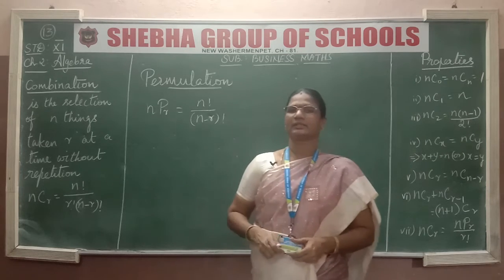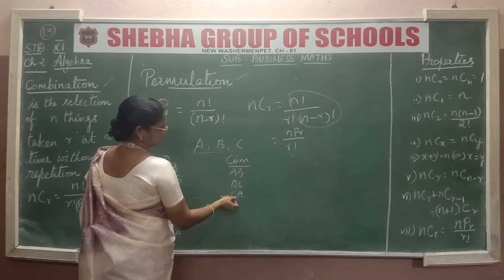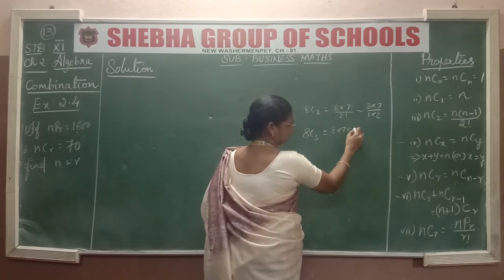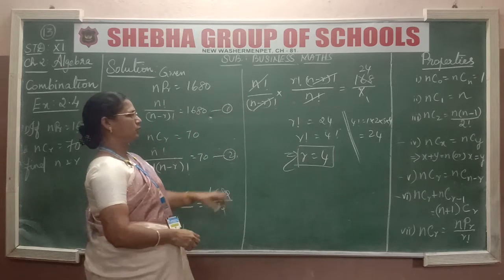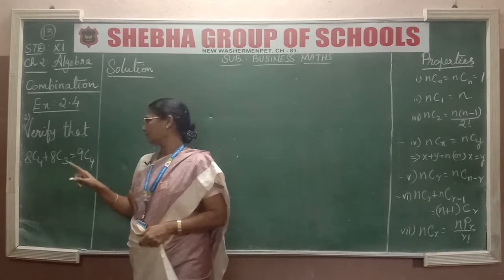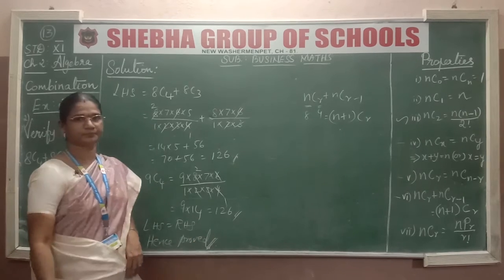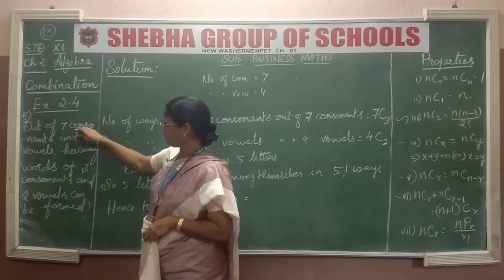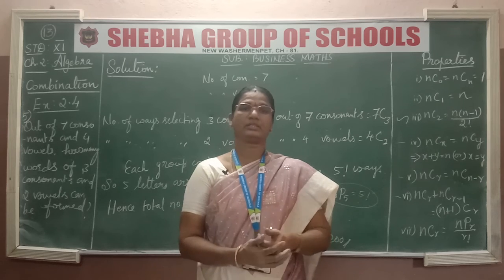01.10.2020 XI-STD BUSINESS MATHS CL:13 CH:2 ALGEBRA PART-5(MRS. UMARANI)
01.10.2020 XI-STD BUSINESS MATHS CL:13 CH:2 ALGEBRA (MRS. UMARANI)